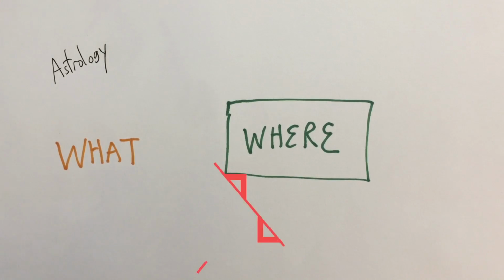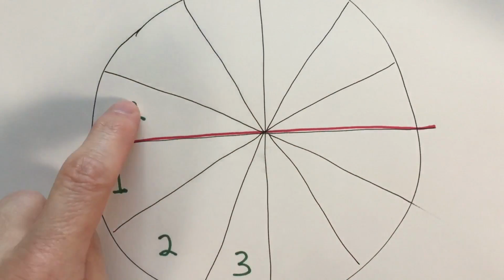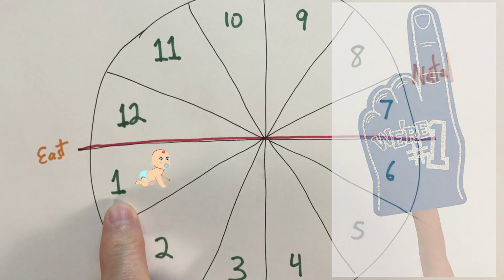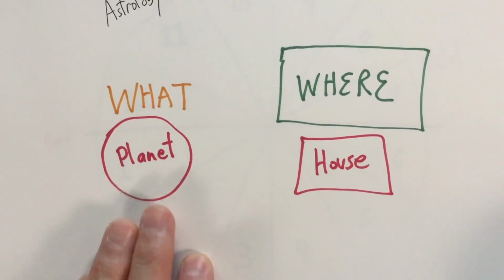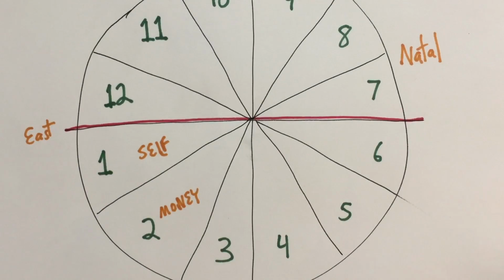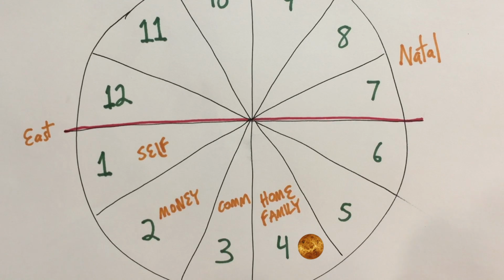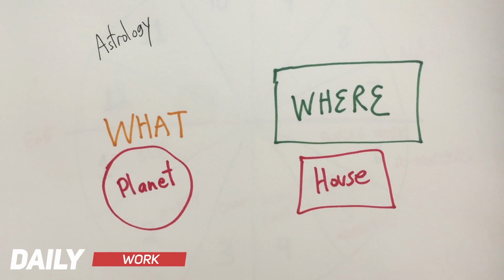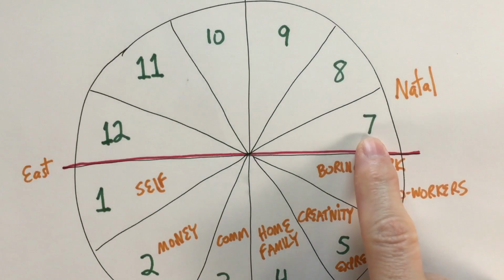Astrology Made Easy - Lower Houses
Over-simplified basic Astrology!  These are "after-school special" style lessons, with memory techniques to help you glide through with ease.